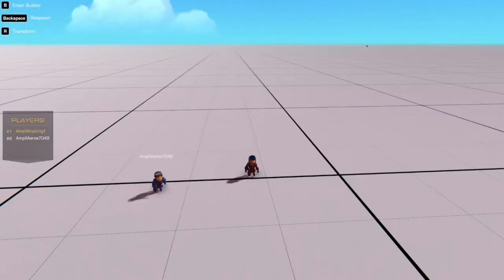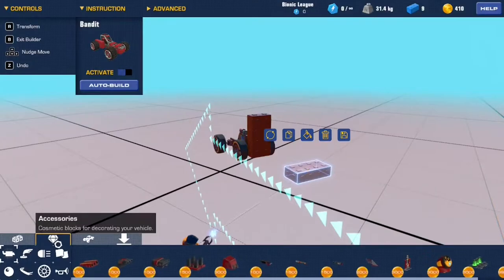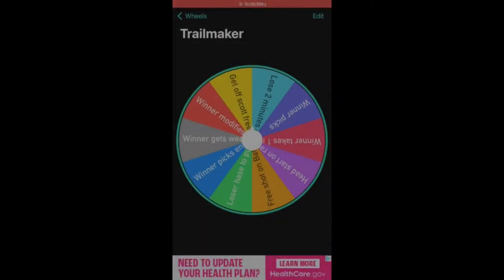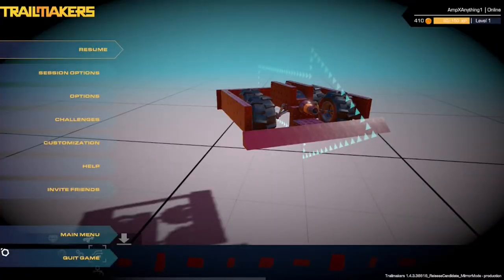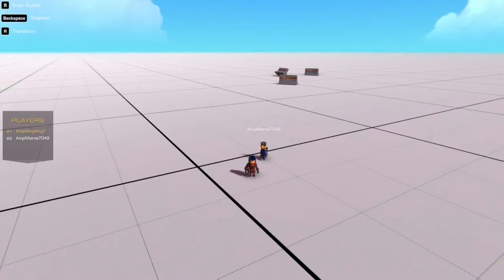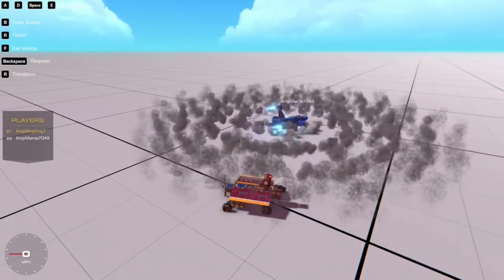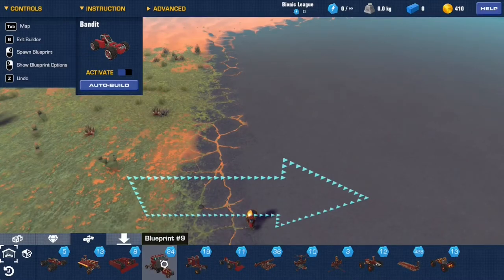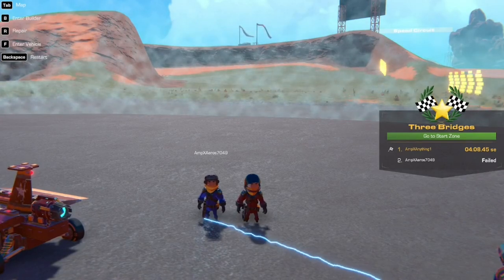Trailmakers VS Challenge